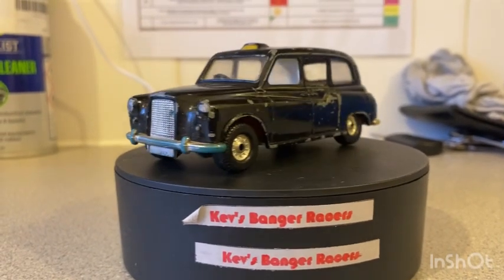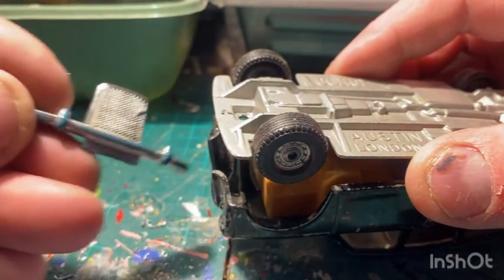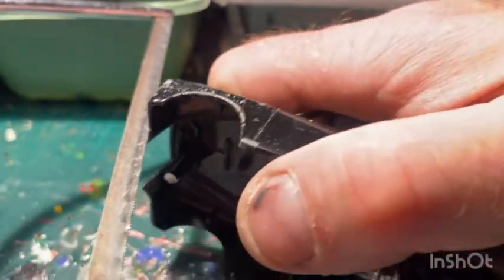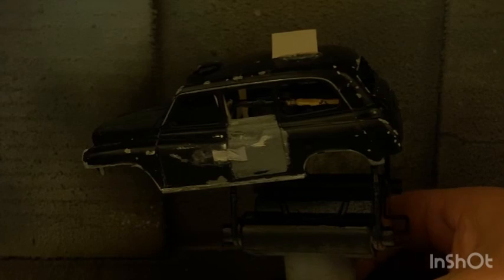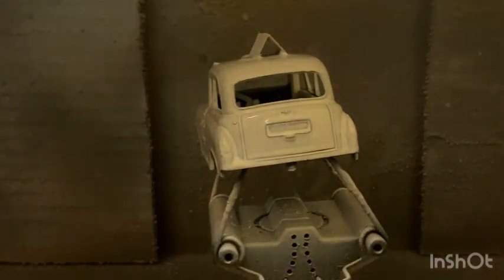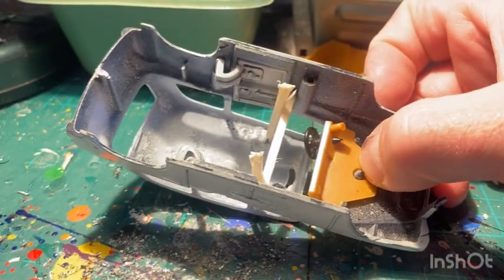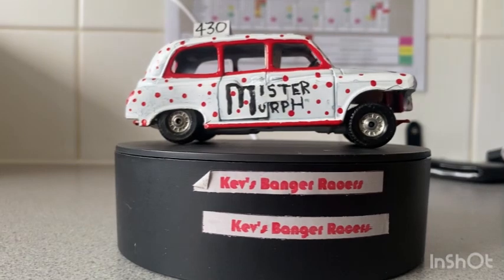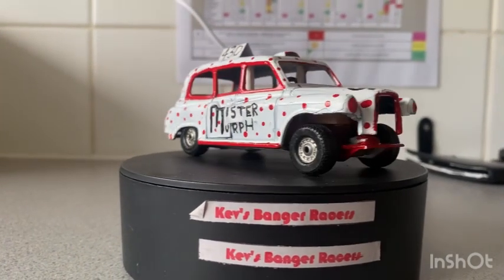Corgi London taxi banger racing car